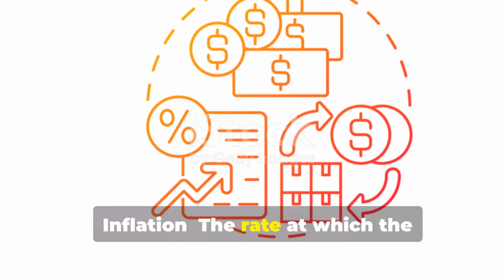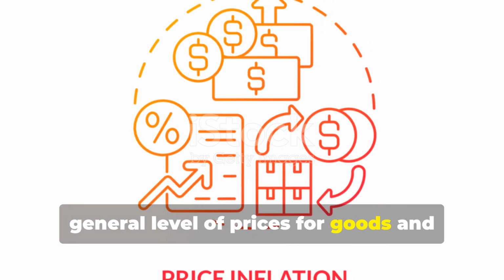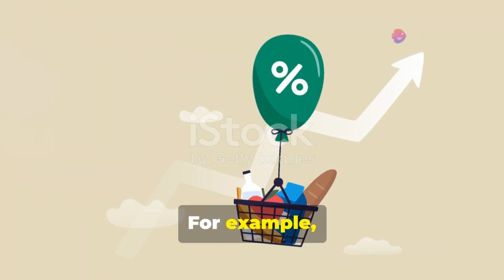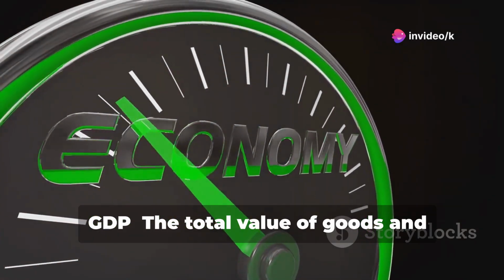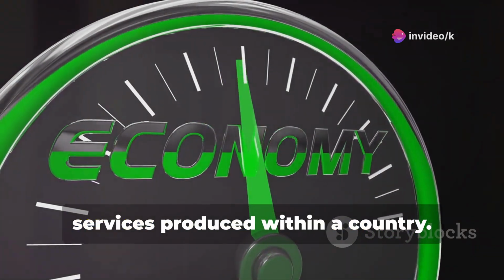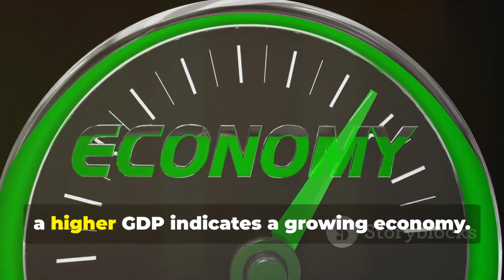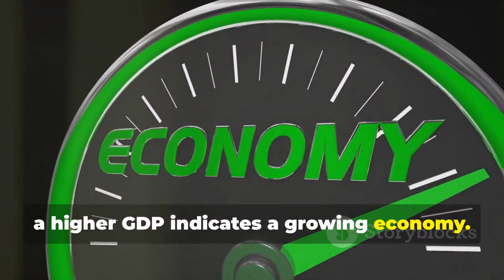Economics Made Easy RBI Basics Explained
Economics Made Easy: RBI Basics Explained! by k's Workspace

OUTLINE:

00:00:00 Introduction
00:00:06 Bank Rate
00:00:14 Repo Rate
00:00:41 Reverse Repo Rate
00:00:50 MSF (Marginal Standing Facility)
00:00:59 LAF (Liquidity Adjustment Facility)
00:01:08 SLR (Statutory Liquidity Ratio)
00:01:41 CRR (Cash Reserve Ratio)
00:02:15 Inflation
00:02:23 GDP (Gross Domestic Product)
00:02:32 Fiscal Deficit
00:02:41 Monetary Policy
00:02:50 Conclusion